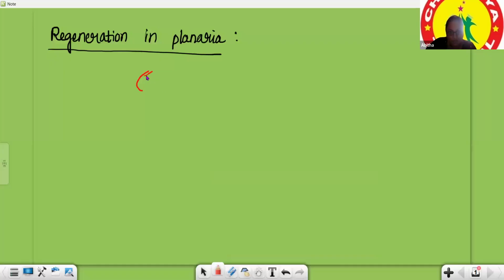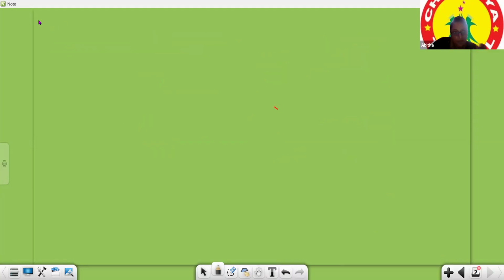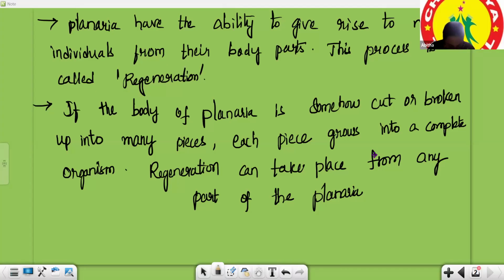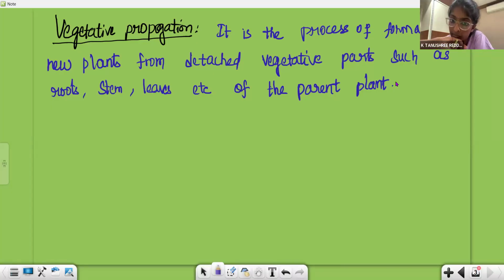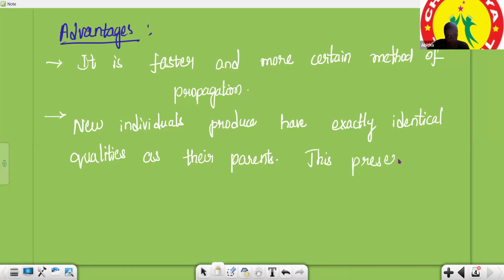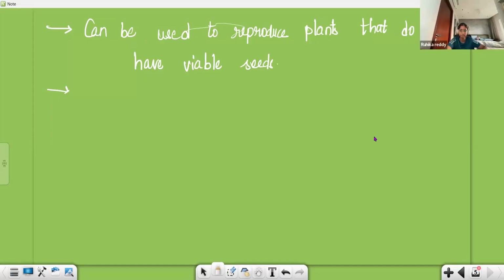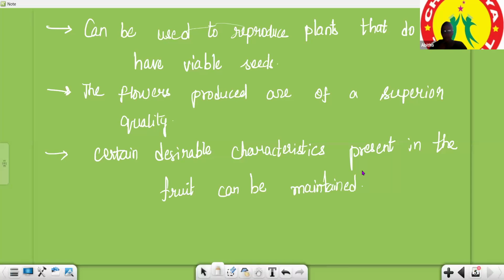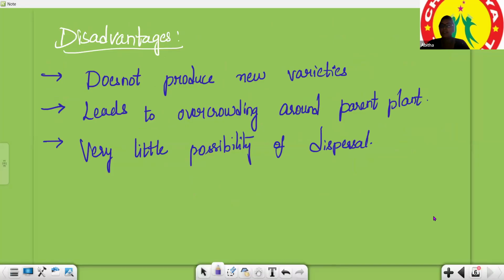Grade 7 Planaria Regeneration